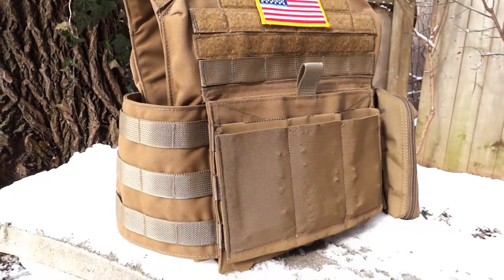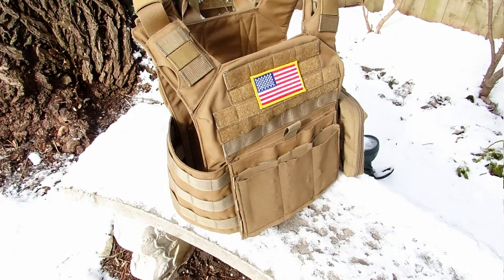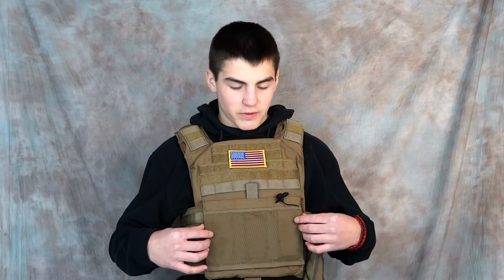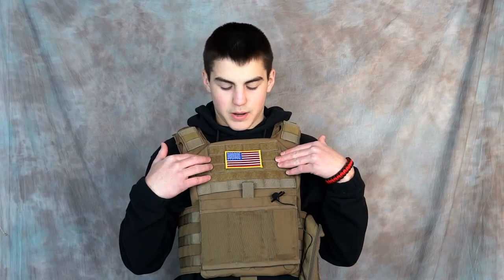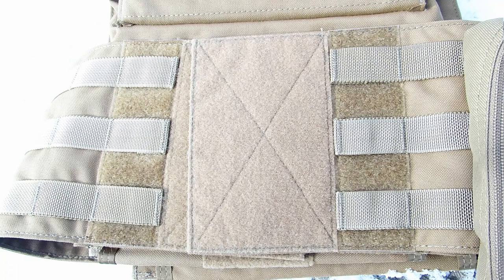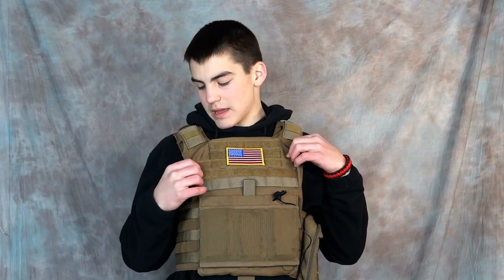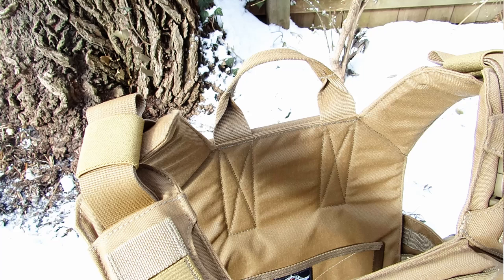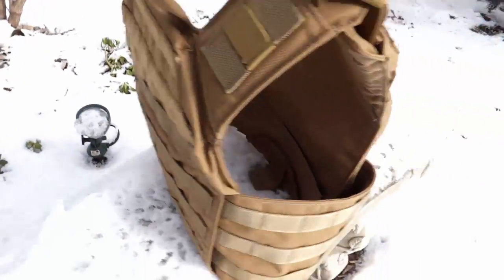Shellback Tactical Banshee Plat Carrier Review!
This is a Great Overall Plate carrier for the price I highly Recommend it!

Check out there Great music!

The Review Was Filmed, Edited, and Uploaded By AirsoftReviewerHD (Me) Over 50 Airsoft Videos to choose from! AirsoftReviewerHD is a channel for youtube reviews and uploads. Many of my reviews deal with guns, tac gear, and eye wear but you may also see some unique uploads as well.